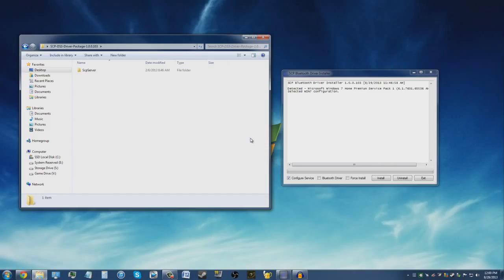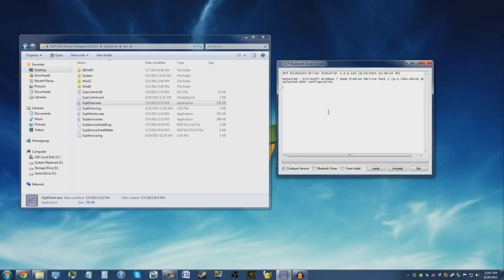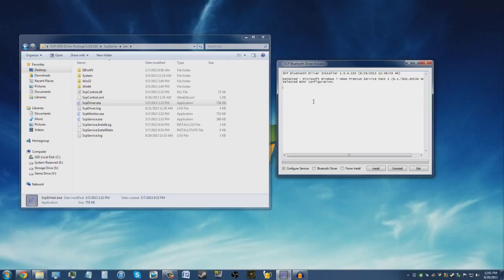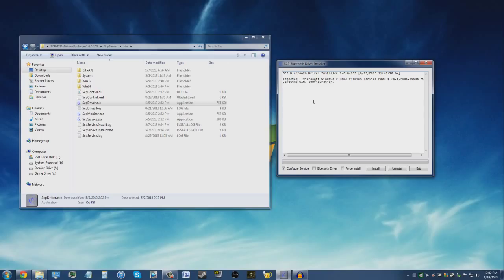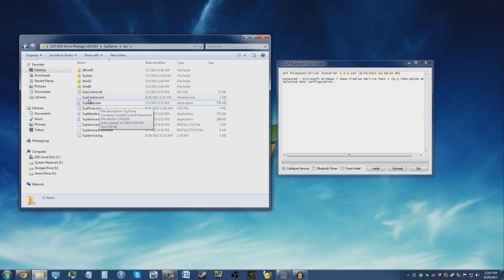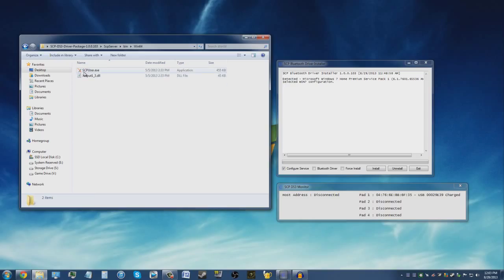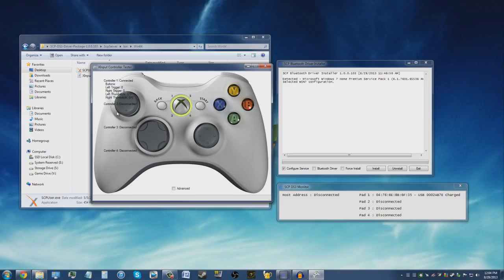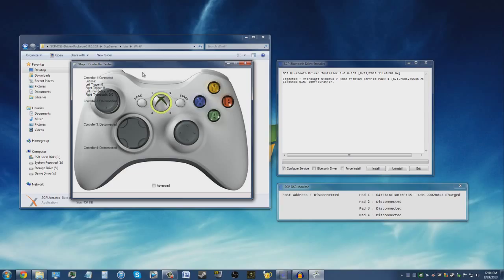How To: Use A PS3 Controller On Your PC [Quick and Easy]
Since my previous how to video of using a PS3 controller on your PC got so many comments and views, which led me to assume that it was a very helpful video (along with the positive comments I got), I decided to make a new one with a totally different driver/program.

This program is very, very easy and simple to use. Once you've installed it, that's it. Your PS3 controller should be good to go. All you need to do after installing is restart your computer and then plug in your controller once you're on your desktop. That's it. It should detect it automatically it and simulate it as an Xbox 360 controller.

1. Microsoft .NET 4.0
2. Visual C 2010 Runtime.
3. Latest DirectX Runtime.
4. Latest Xbox 360 Controller Drivers available.
5. Genuine Sony DualShock3 or SixAxis Controller(s).
6. Minimum of Bluetooth 2.0 + EDR Dongle (if using Bluetooth).
7. Administrator rights on your PC.

If you meet all of these requirements [except for the Bluetooth dongle, as it's only for those using Bluetooth], and you're still having issues, go ahead and leave a comment or send me a message.

Again, just like my how to video on this, don't be afraid to leave a comment or send me a message if you got any questions or issues that need to be resolved. I'll try my best to help you. It's what I'm here for.

You can also visit the forum thread, create an account there, and then post your questions and/or issues there. They'll definitely help you out as well.

Thank Scarlet.Crush on the forums for making this driver!

It's not about me getting likes, it's about you guys helping each other.